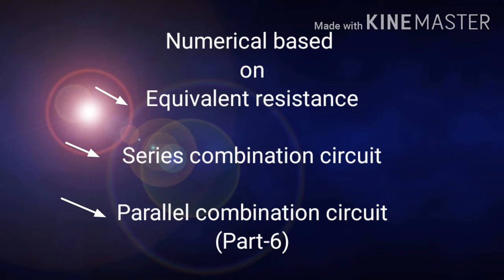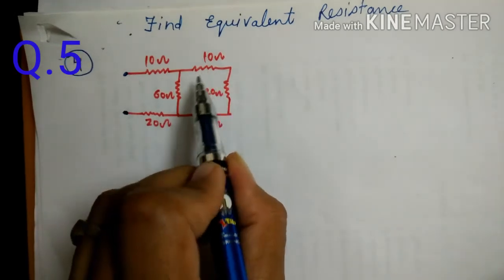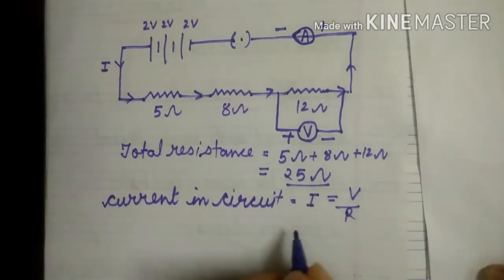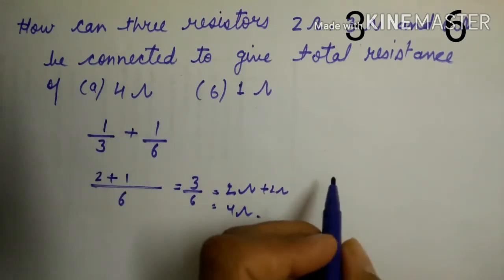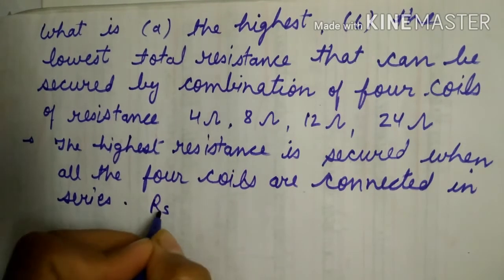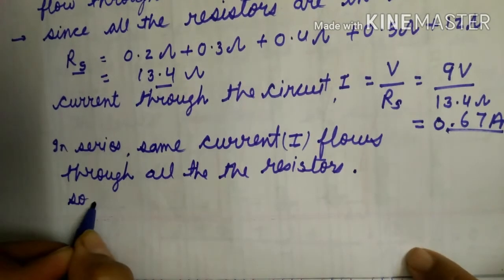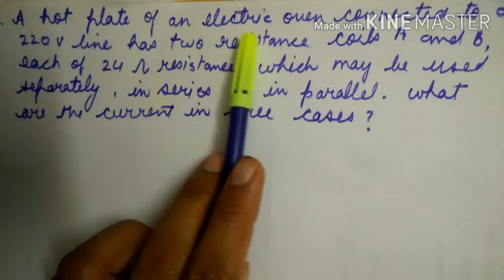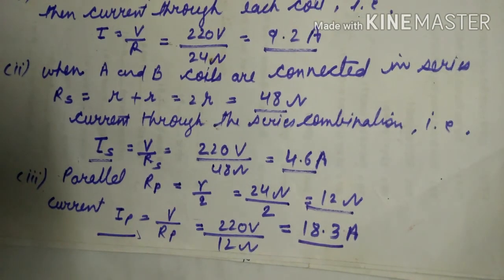Series and parallel combination numericals Part-6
This video provides basic information related to solve the numericals based on series and parallel combination circuit.